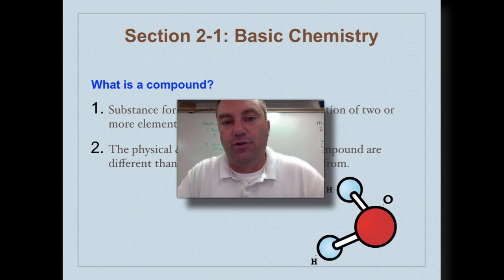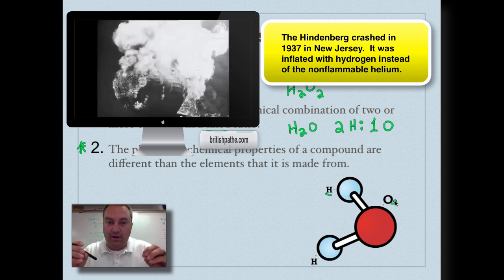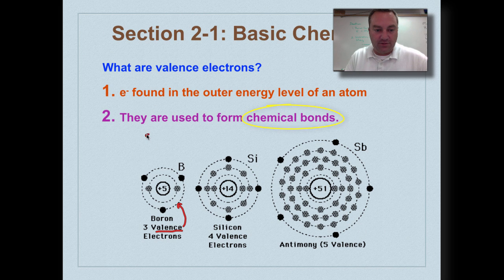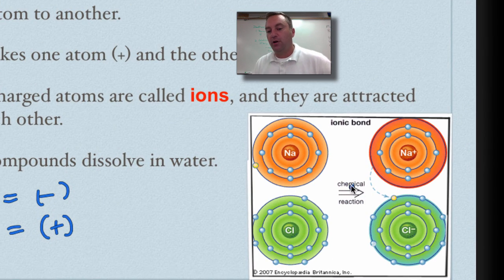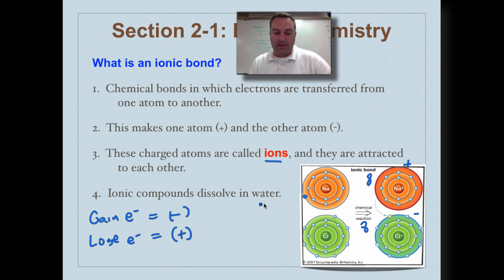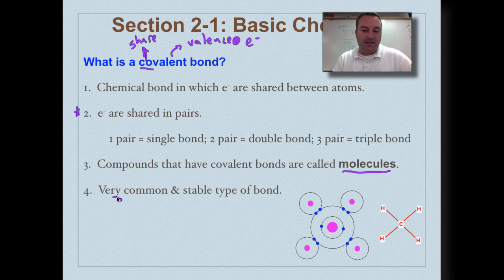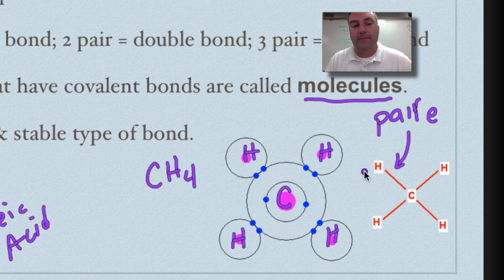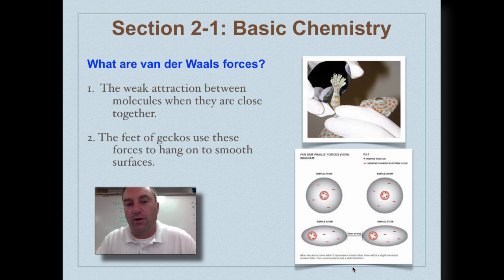Chapter 2A Part 2 - Compounds & Chemical Bonds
The second episode in this series features knowledge about the definition of a compound, and a comparision between covalent and ionic bonds.

Table of Contents:

02:16 - Section 2-1: Basic Chemistry
04:24 - Section 2-1: Basic Chemistry
07:28 - Section 2-1: Basic Chemistry
10:42 - Section 2-1: Basic Chemistry